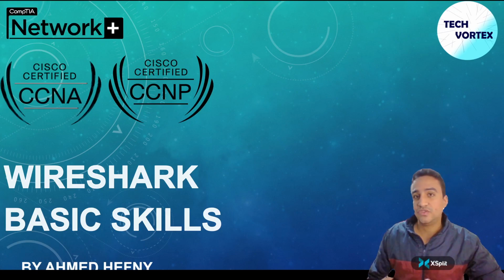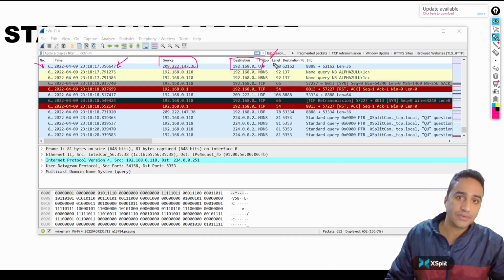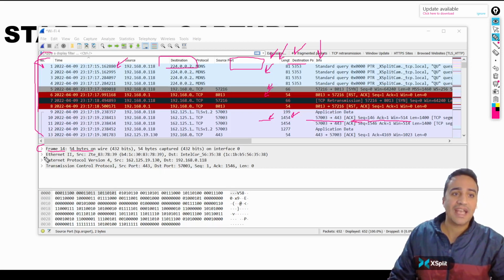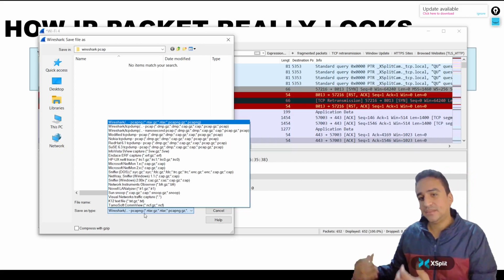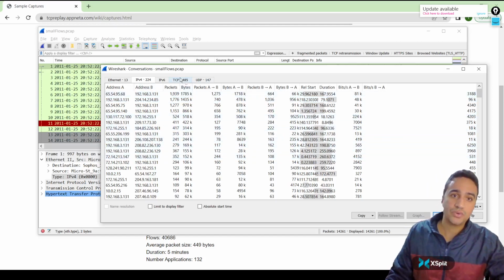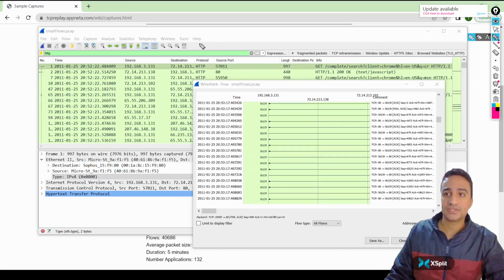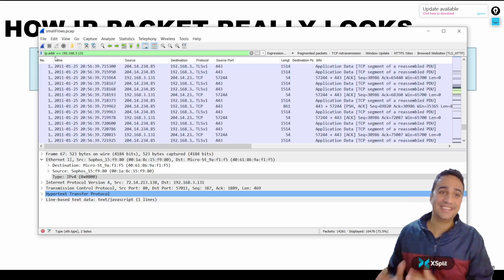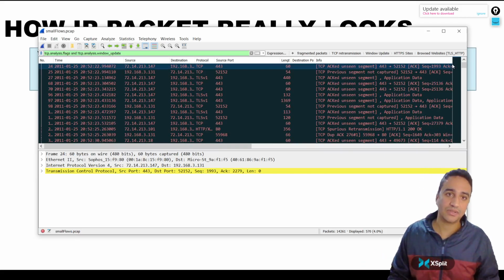Wireshark Explained !! English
how to use wireshark to discover issues and understand network traffic.